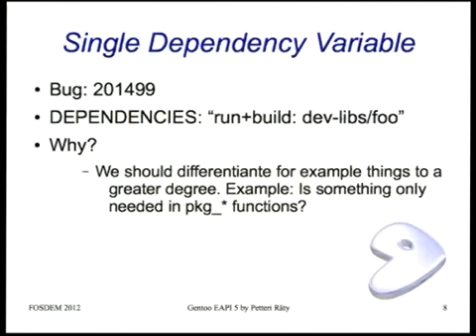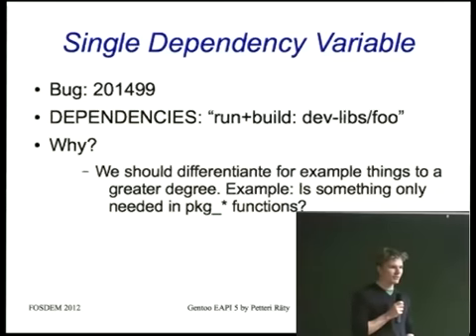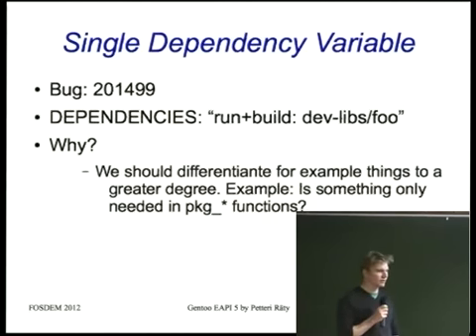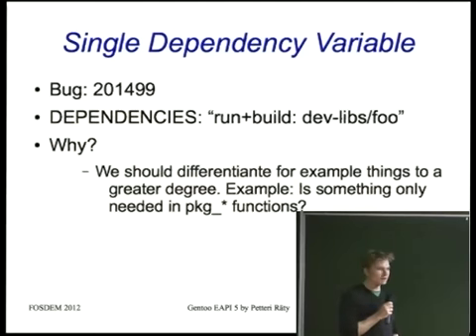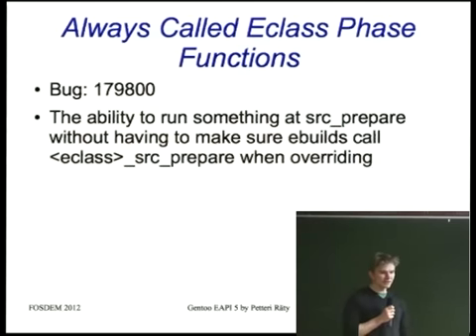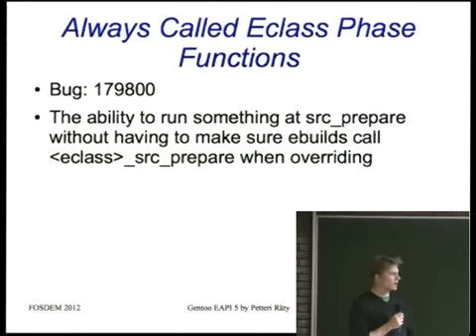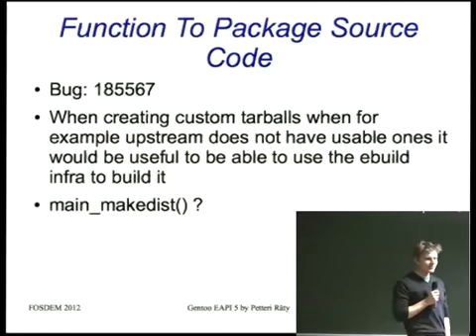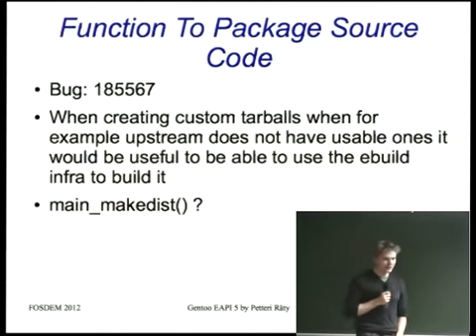Gentoo EAPI 5